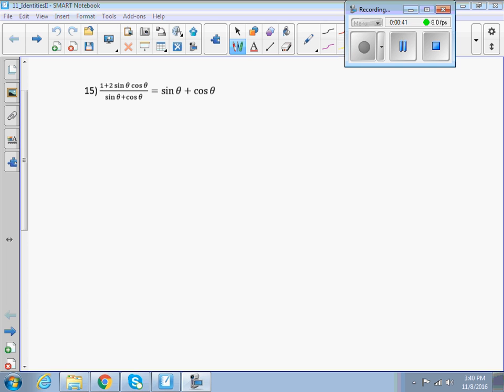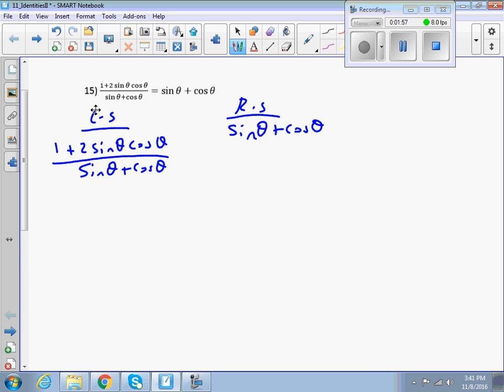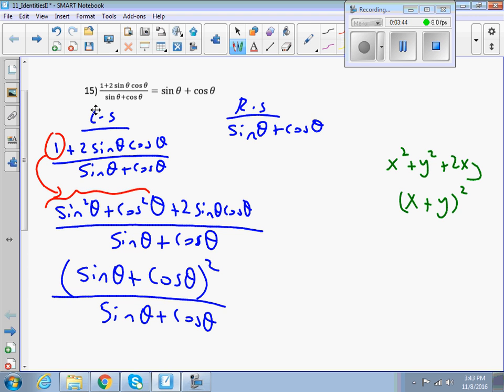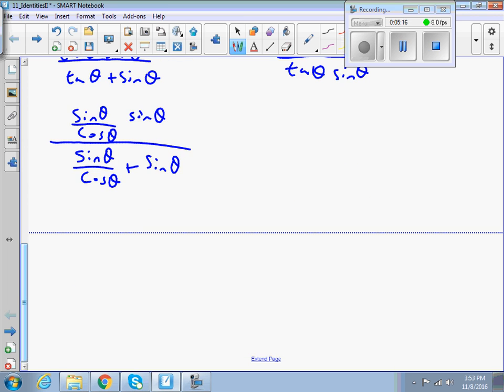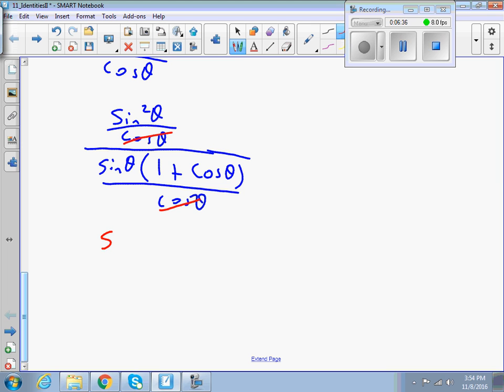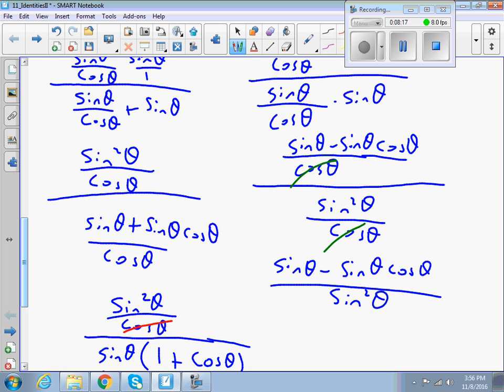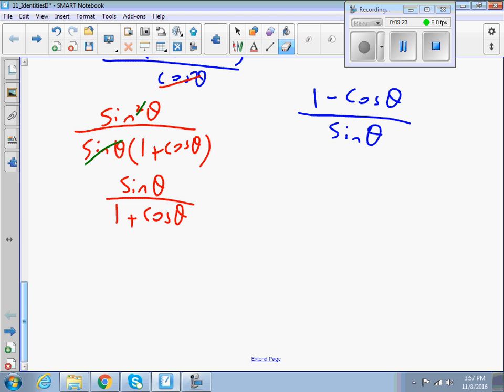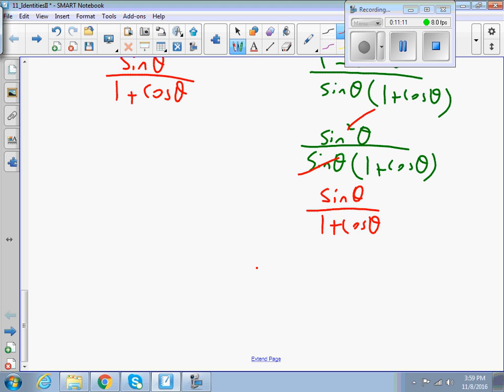MHF_Unit 3_11_IdentitiesII